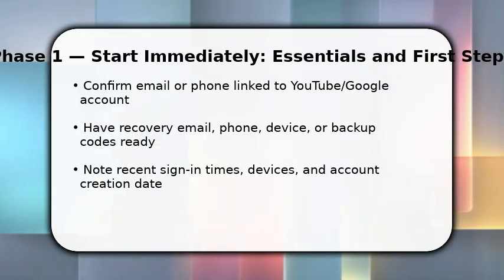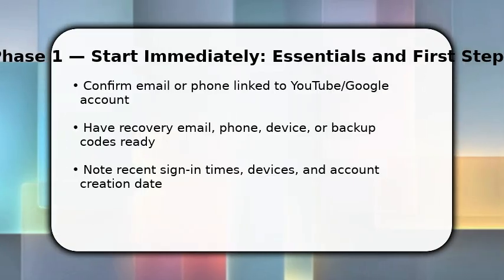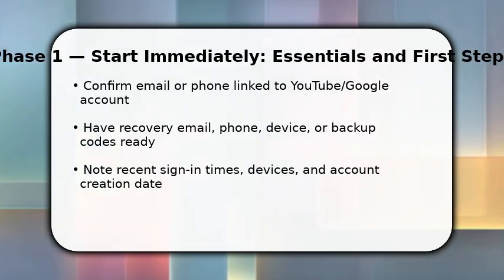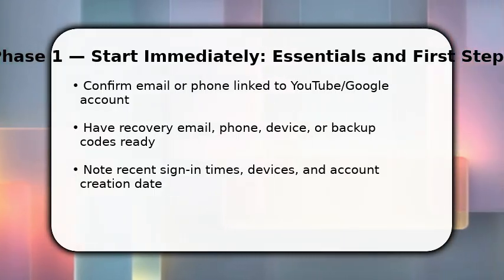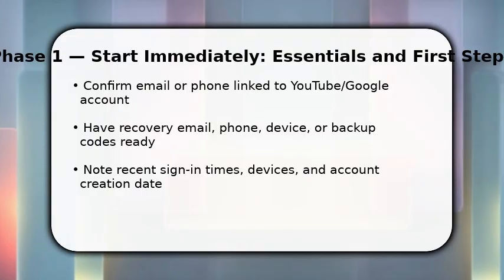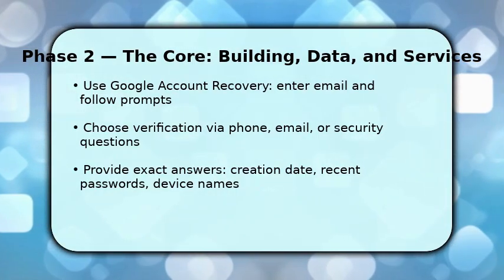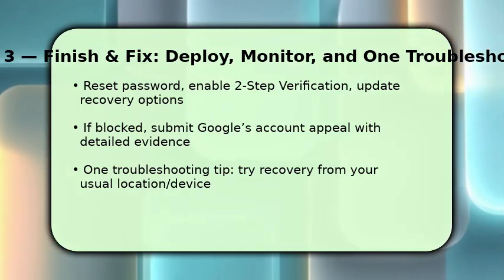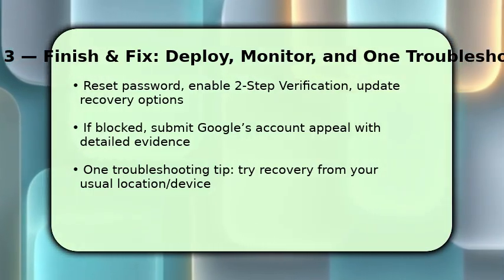How to Recover Account on Youtube - Step by Step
How to Recover Account on Youtube - Step by Step | 🔒 Surfshark VPN Deal — Stay private and secure. $1.99/mo + 3 Months Free ▸

Learn the step-by extricate your YouTube account through this comprehensive guide. Discover how to regain access, reset passwords and recover lost content with ease.